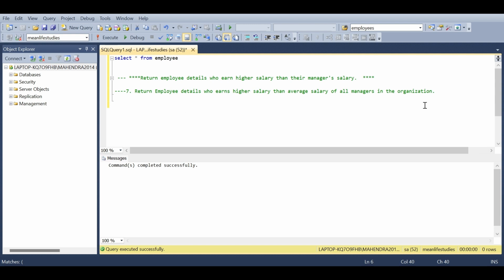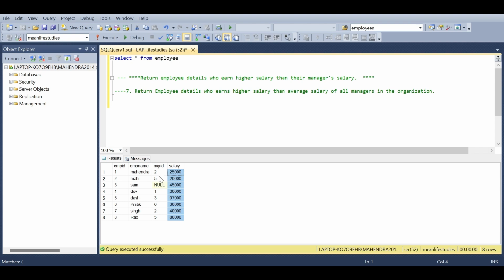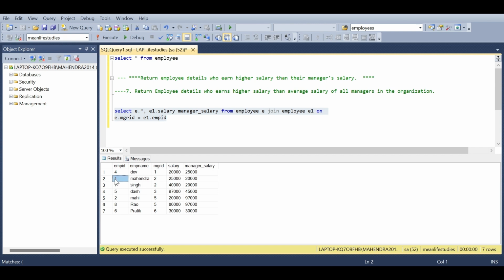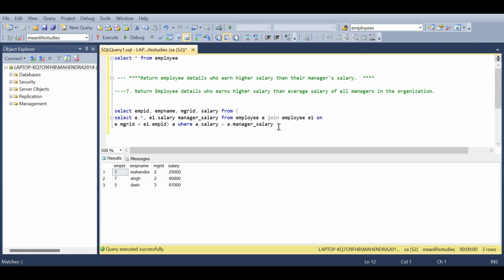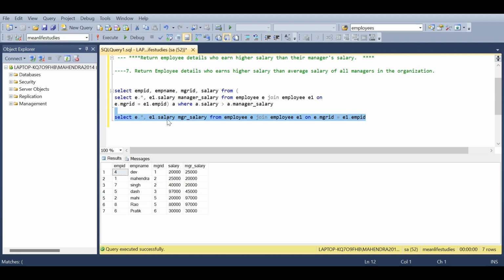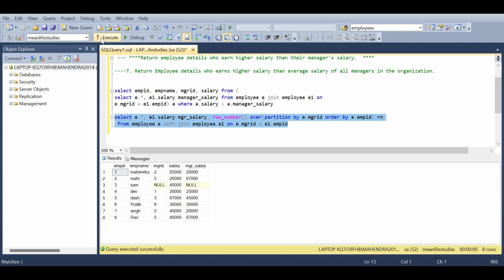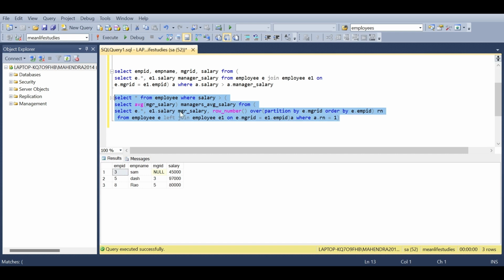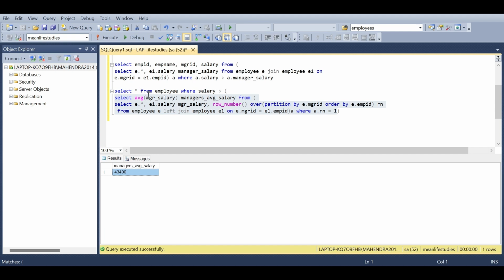SQL Interview Question - Solution (Part - IV) Data Analyst data engineers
In this video, we solved a counter question that has been asked frequently in the most recent data engineer or data analyst interviews.

Q) Return Employee details who earn a higher salary than the average salary of all managers in the organization.

Table Creation and Insertion Statements:
create table employee (
    empid int,
    empname varchar(50),
    mgrid int,
    salary int

(1, 'mahendra', 2, 25000),
(2, 'mahi', 5, 20000),
(3, 'sam', null, 45000),
(4, 'dev', 1, 20000),
(5, 'dash', 3, 97000),
(6, 'pratik', 6, 30000),
(7, 'singh', 2, 40000),
(8, 'rao', 5, 80000);